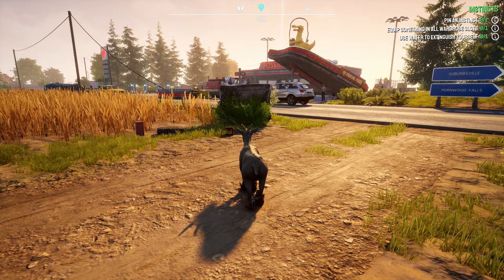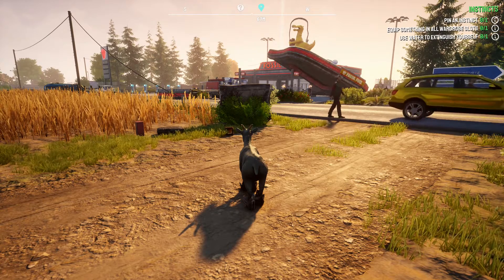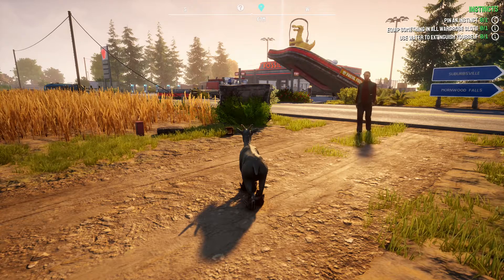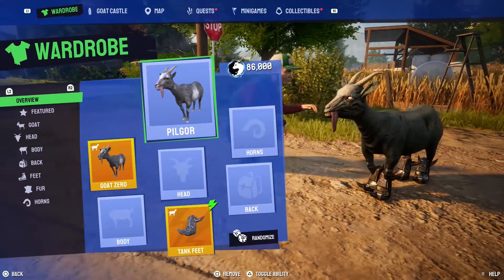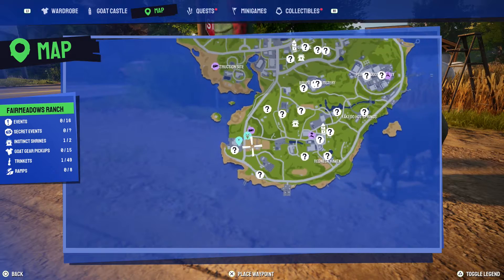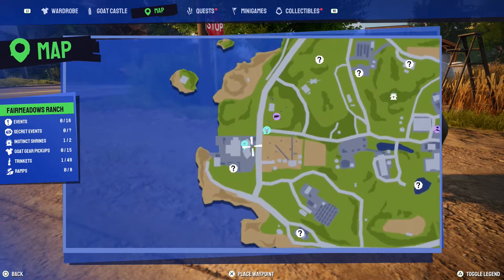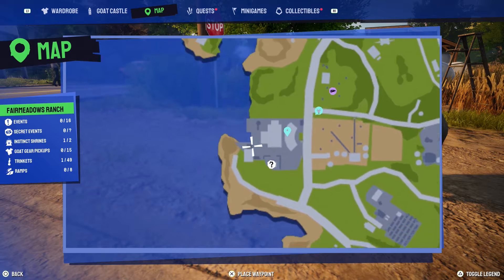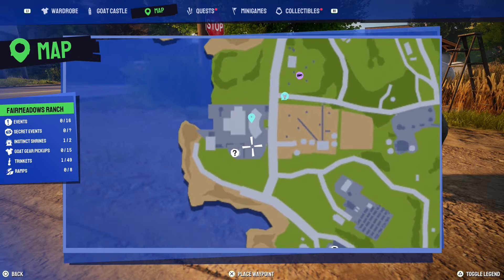Goat Simulator 3 - Nasty! Trophy/Achievement Guide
In this video I will show you how to get the Nasty! Trophy/Achievement for Goat Simulator 3.